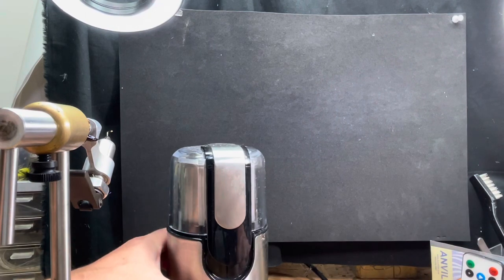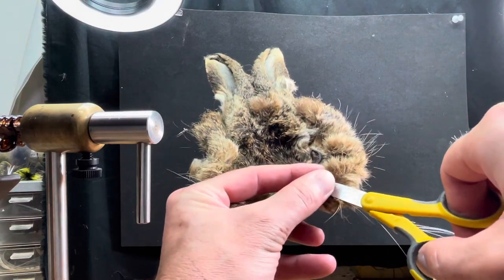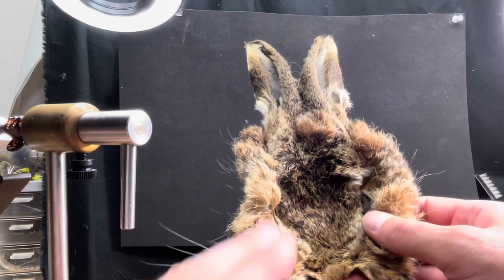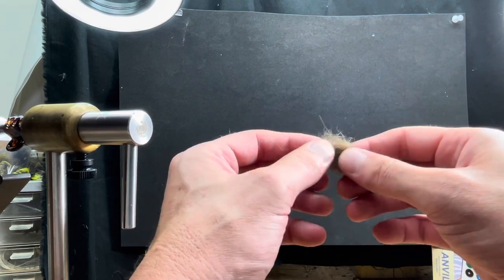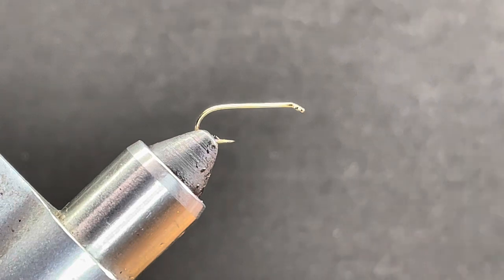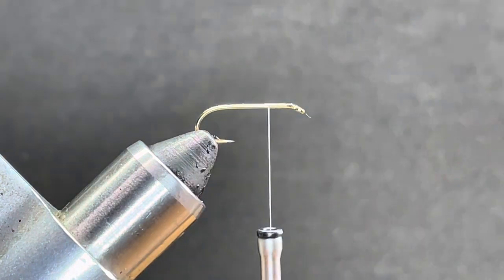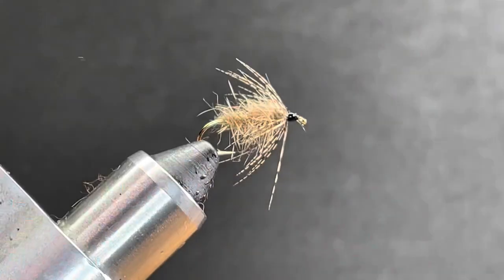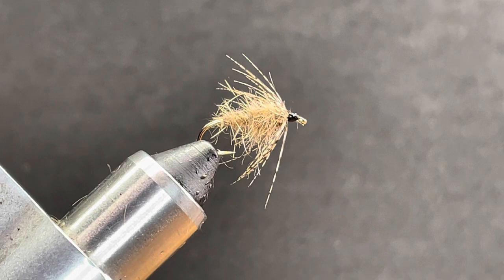Week 3 of 6 Oldies But Goodies Fly Tying Session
This week we tackle a hares ear soft hackle with options.